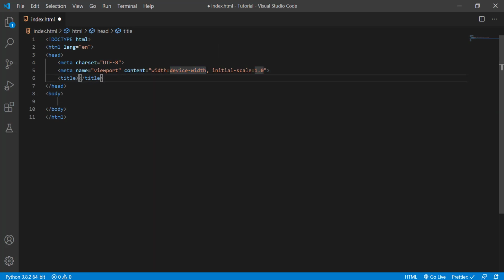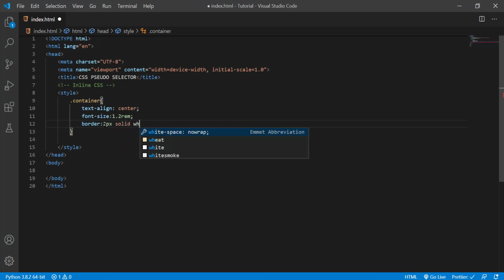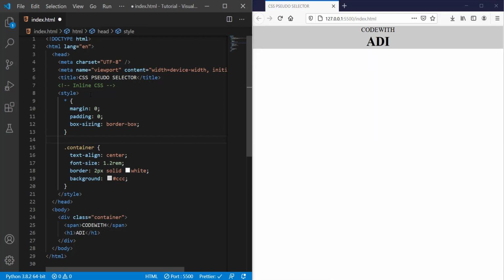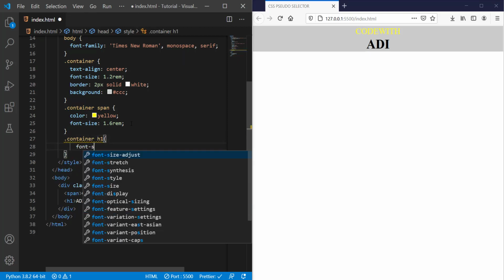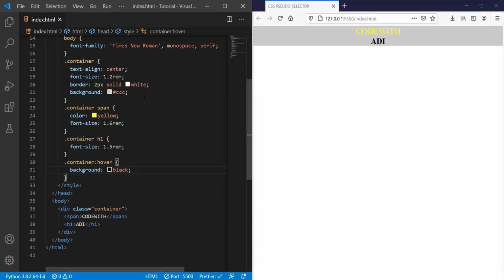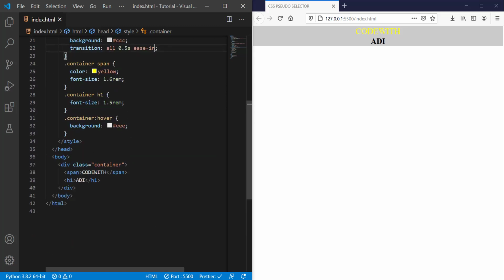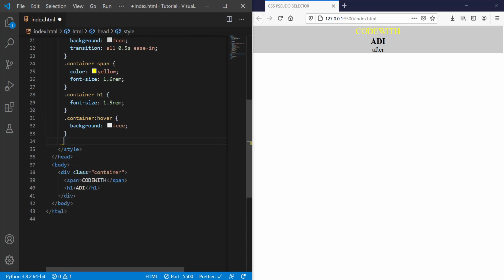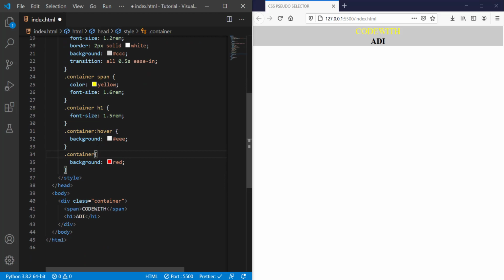Web development CSS pseudo selector styling and meaning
In this video we will discuss about pseudo selector in a very short term generally they are very advance one but at this time I only talk about some major and important pseudo selector
If you have any query mention it in comment section
Happy coding😄😄😄😄